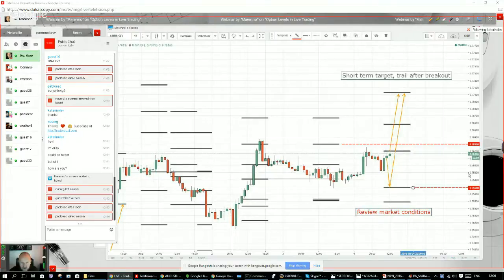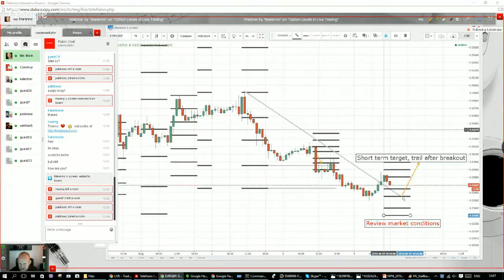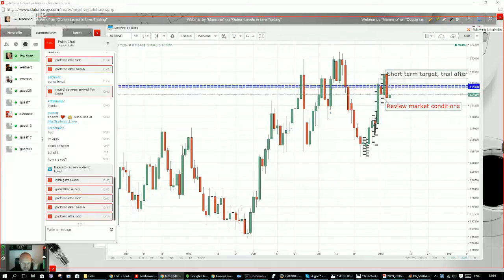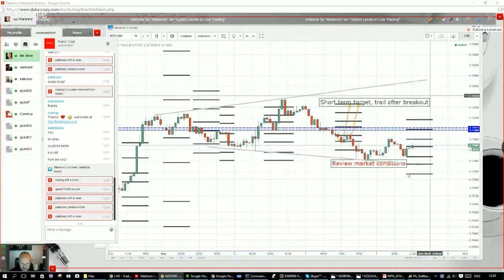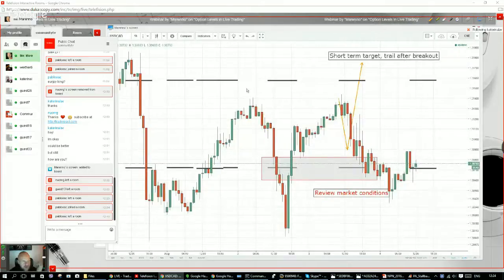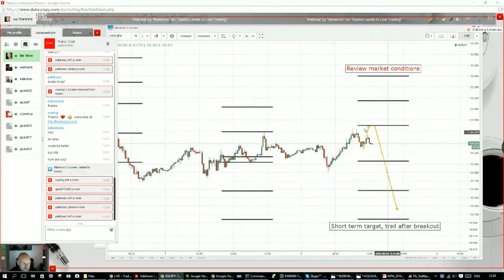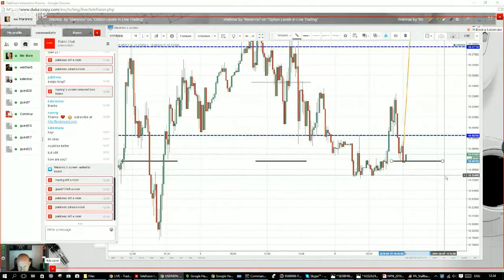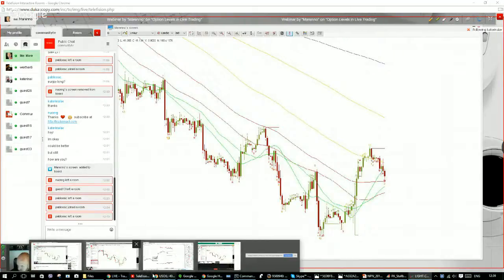LIVE - Tradingroom, FX trading, Market analysis, "Marenno" Q&A